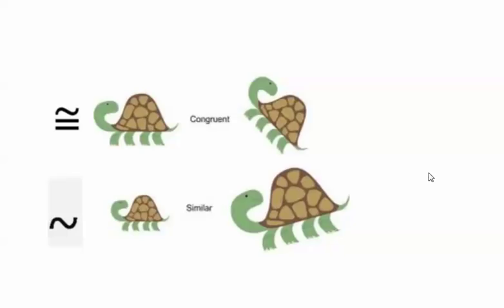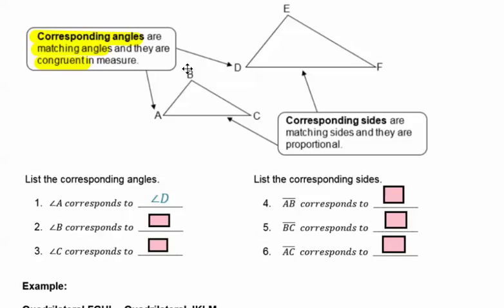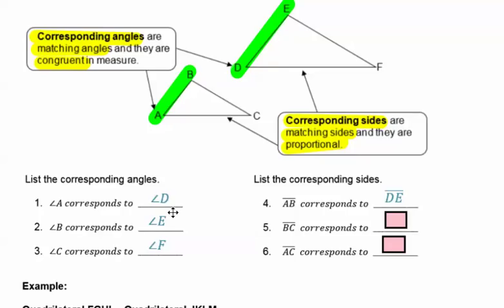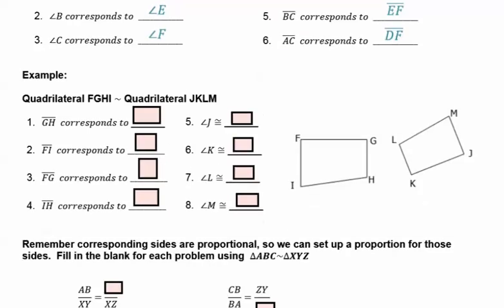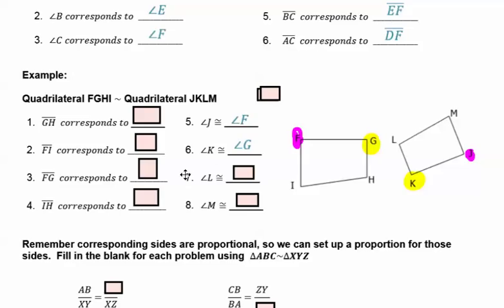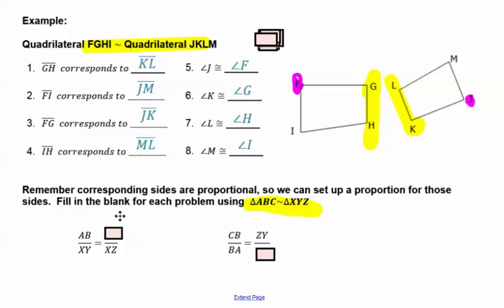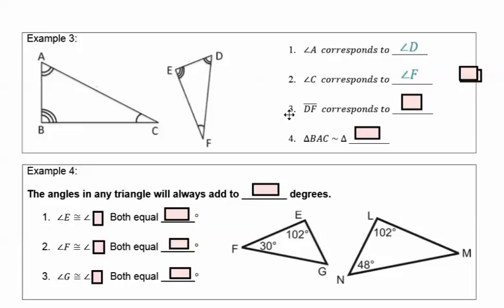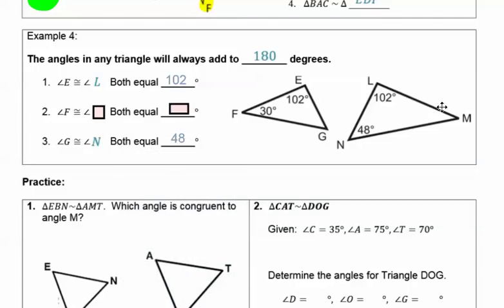Notes similar figures 1